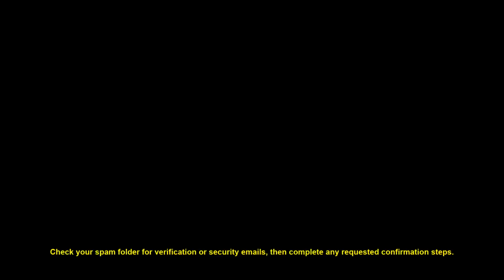How to authorize Trello to sync status updates with Zendesk - Step By Step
In this step-by-step tutorial, learn how to seamlessly authorize Trello to sync status updates with Zendesk. We’ll guide you through the entire process, ensuring you can manage your projects and customer support more efficiently. Whether you're a beginner or looking to optimize your workflow, this video covers everything you need to know to integrate these powerful tools. Don’t miss out on enhancing your productivity—watch now!